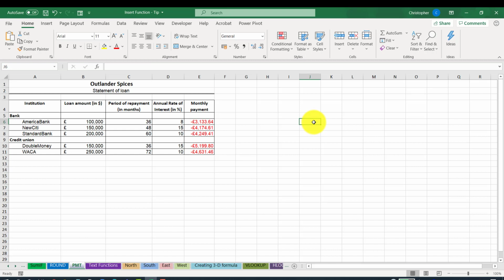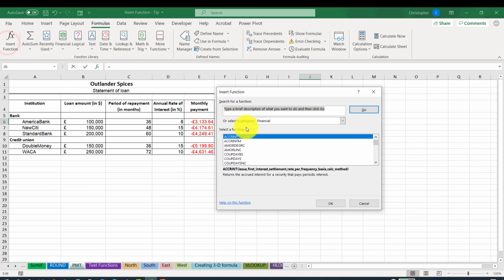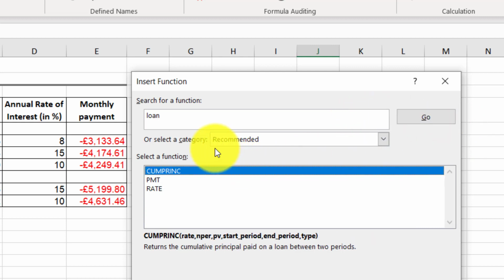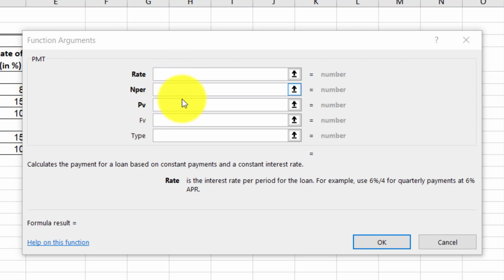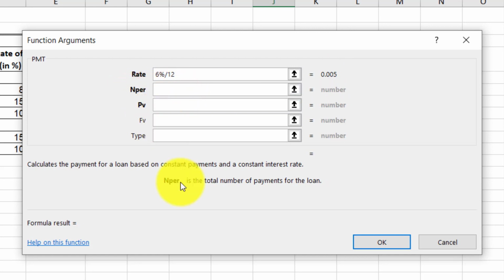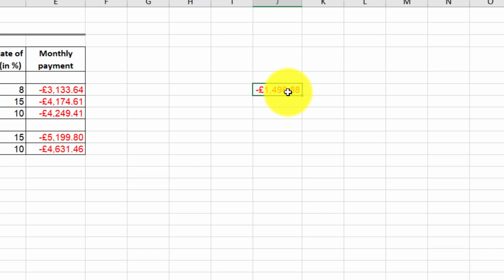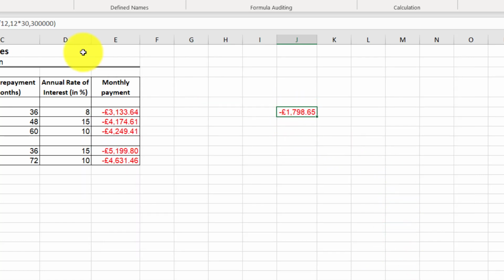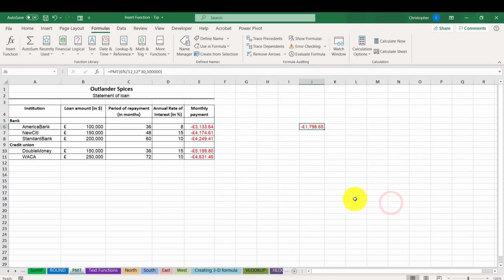Excel - Insert Function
How to quickly write and understand formula function in Microsoft Excel.